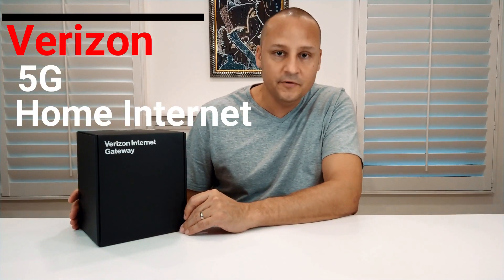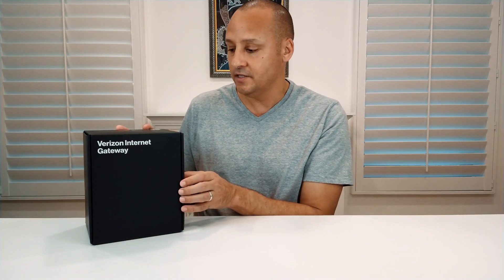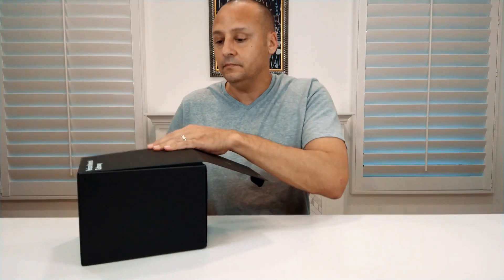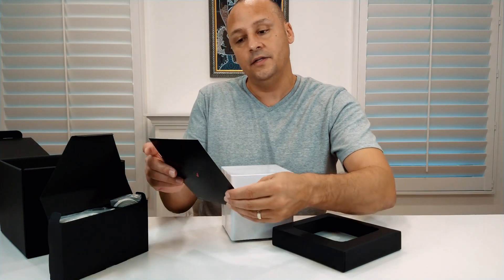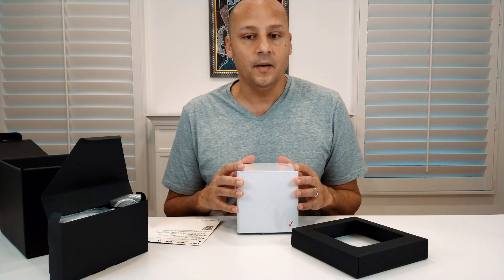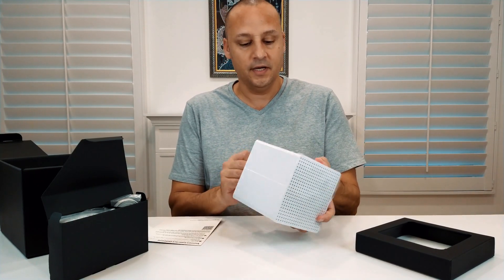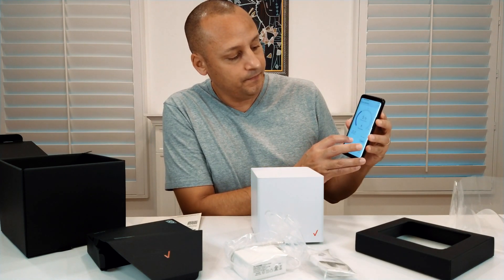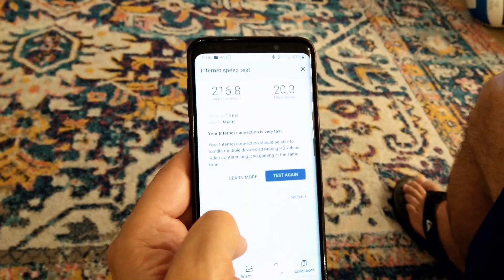New Verizon 5G Home Internet Gateway Unboxing and Speed Test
Check out what the new Verizon 5G Home Internet Gateway looks like as we unbox it and see how fast our speed test was.  We have been able to get over 300MB download speed.